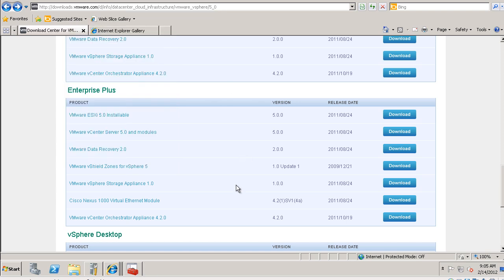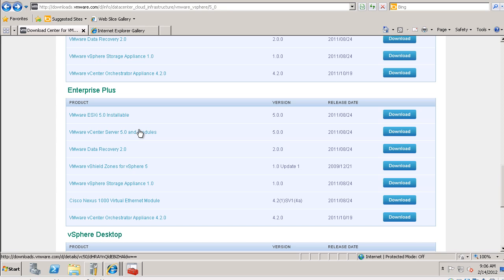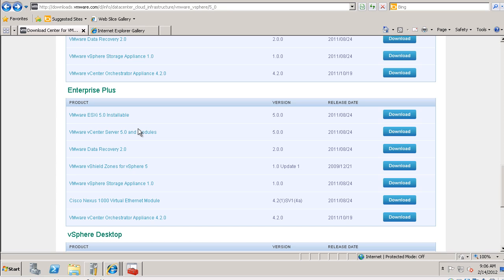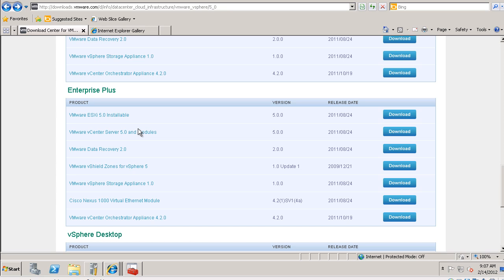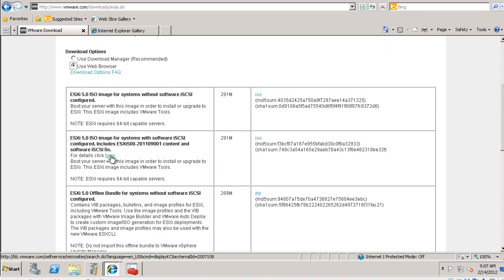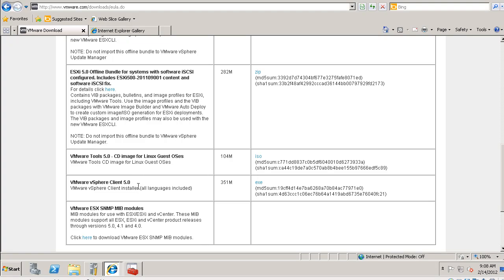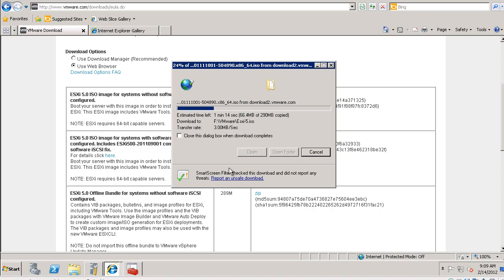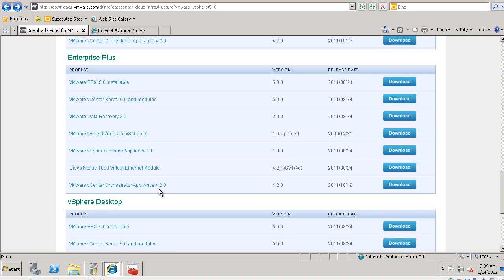VMware vSphere Labs - Foundations - Downloads and getting the foundation laid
This video just covers the basics of what you need to download to get your vSphere Lab up and going. For more this video isn't useful but it does address understanding Trials, how to access to products, and etc. This is covering a VMware Workstation 8 Lab set up.